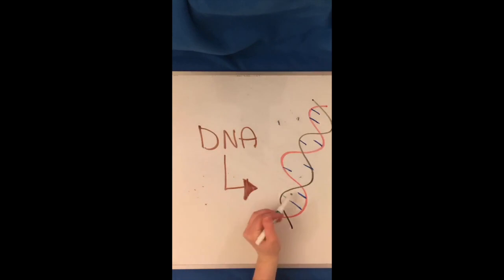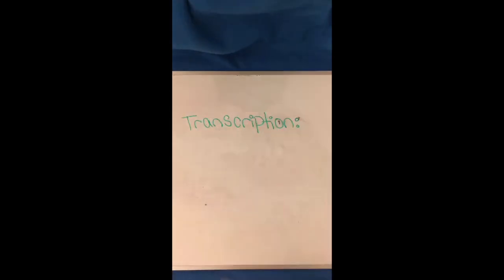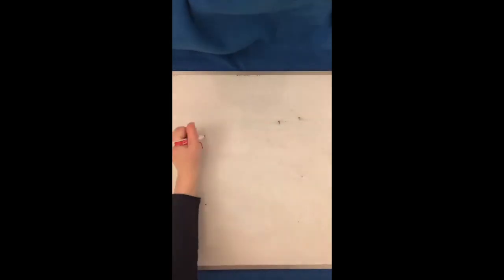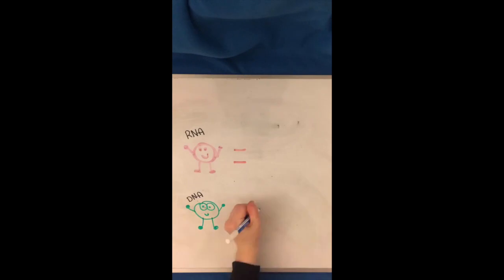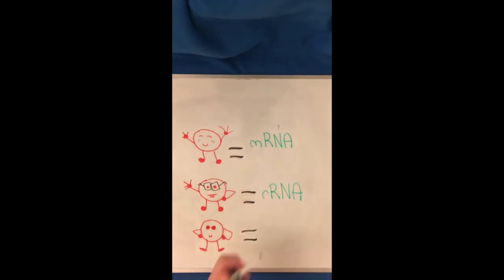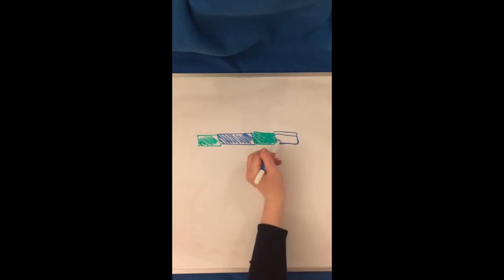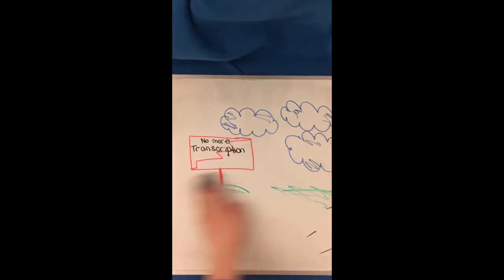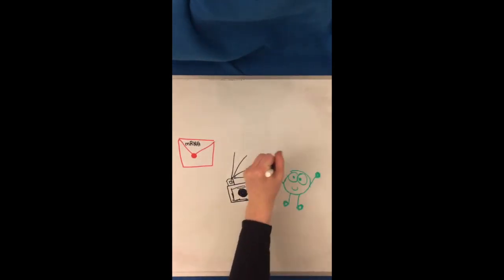Transcription and Translation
Hey this is for an Honors Biology project so ignore the vertical filming and the volume. If you're trying to actually learn from this video I would not recommend this video.